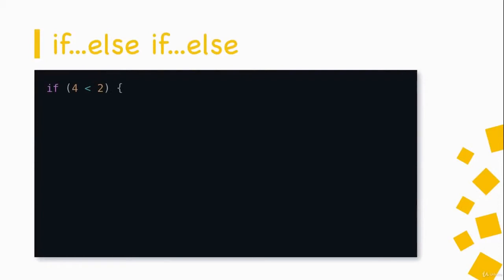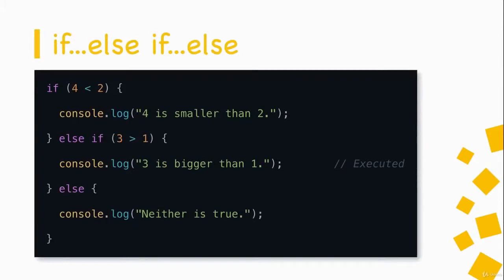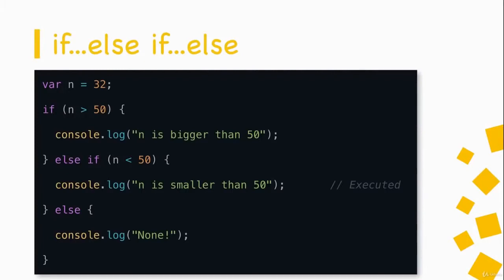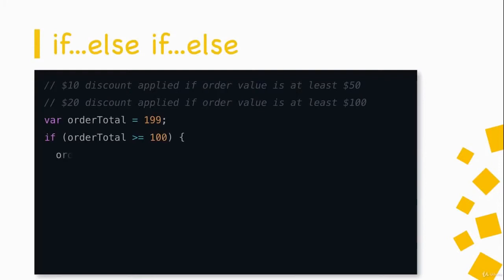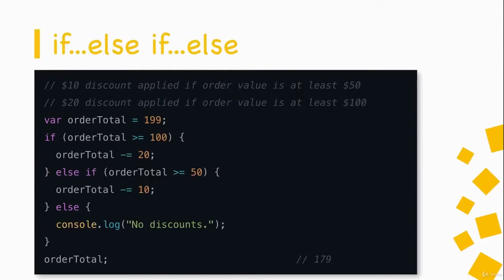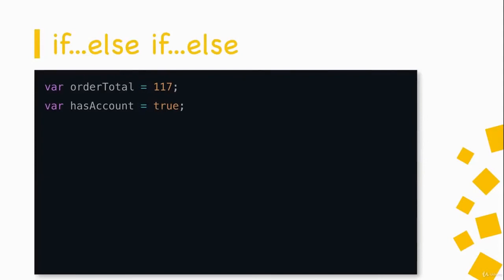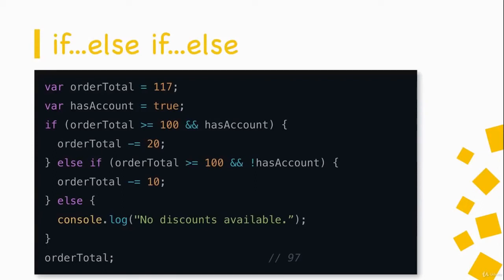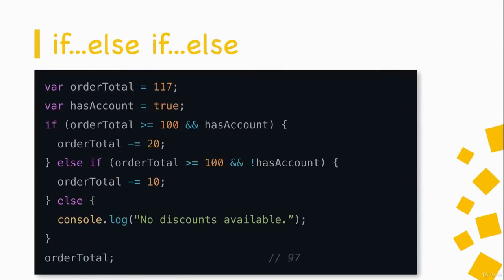web development tutorial - (if and else) part #34